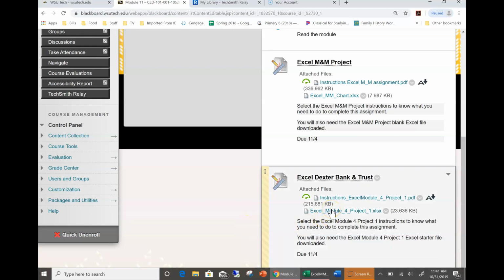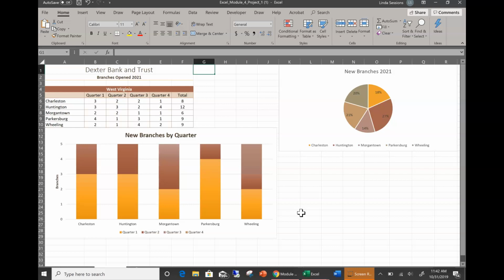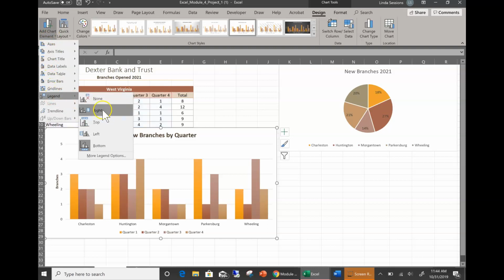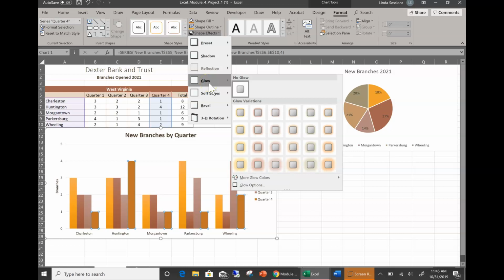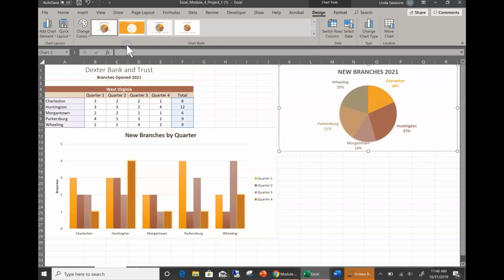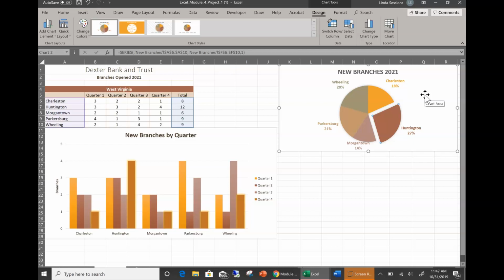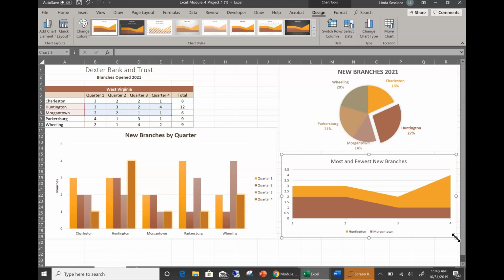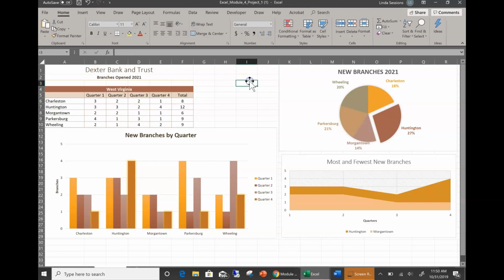Excel Module 4 Project 1 Dexter Bank and Trust